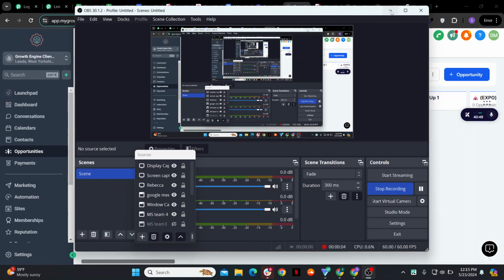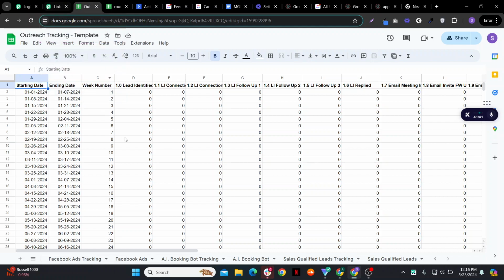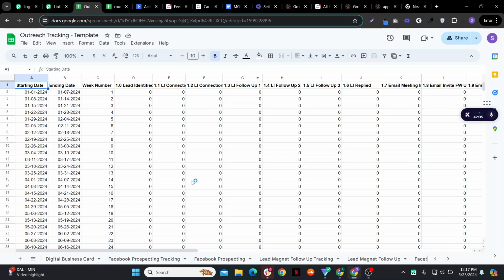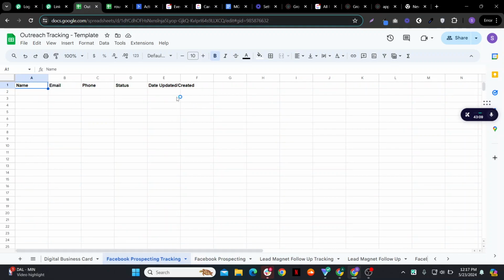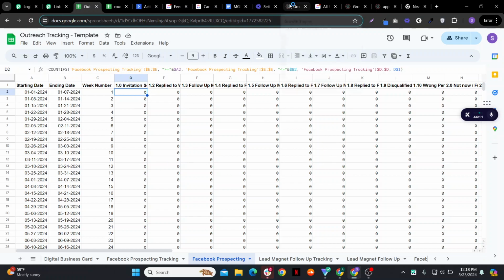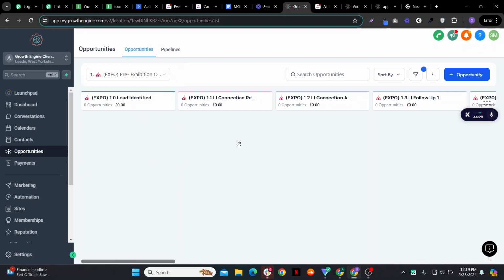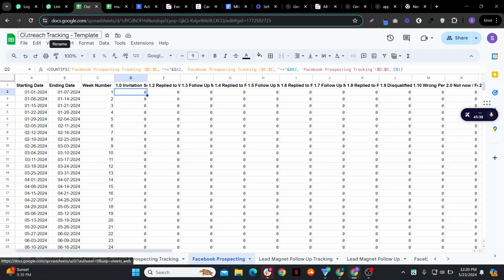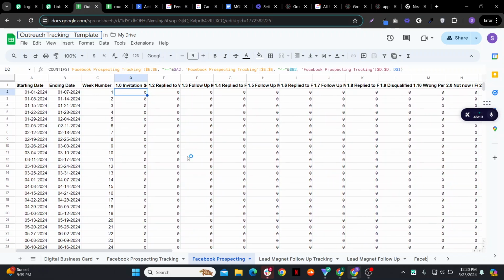Outreach Tracking System